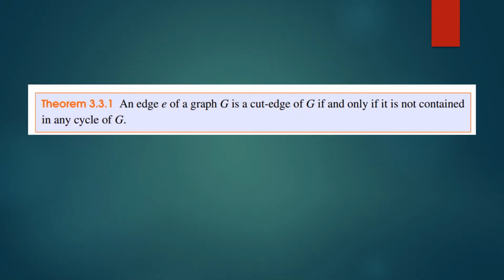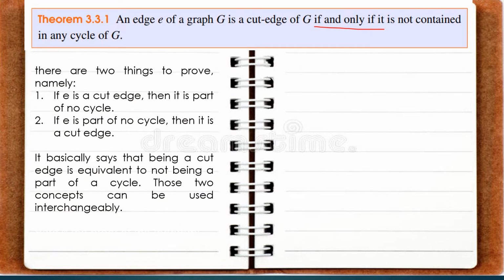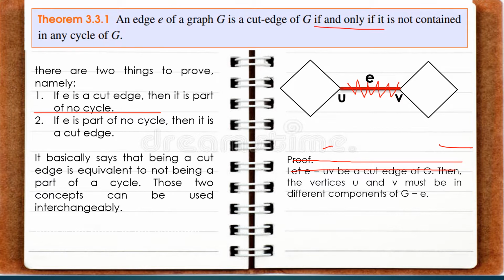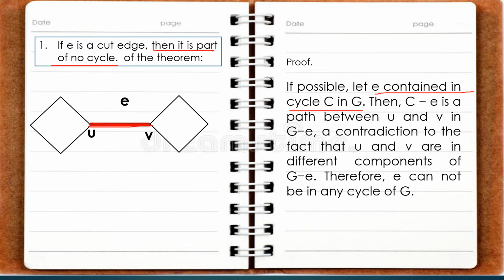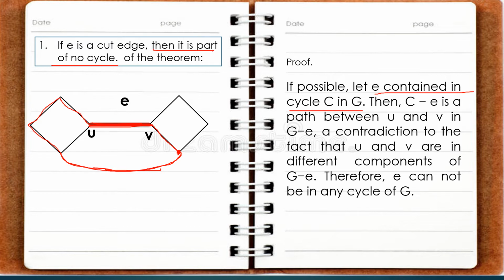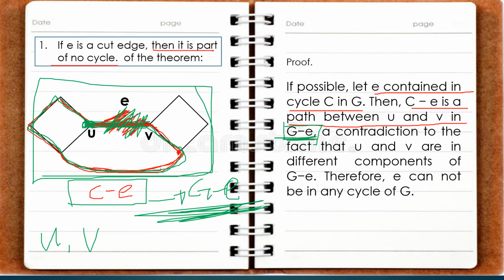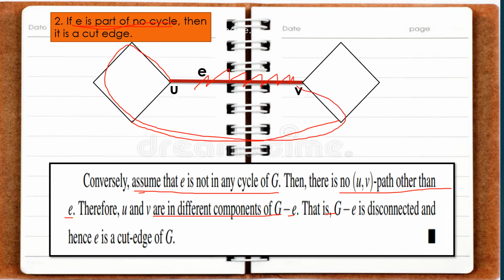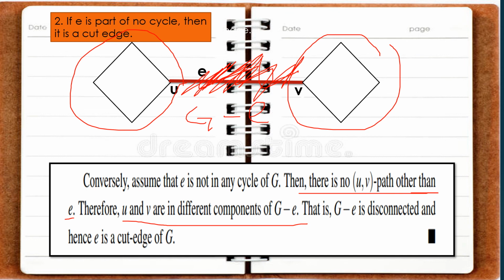Theorem on Cut Edge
Theorem: An edge e of a graph G is a cut-edge of G if and only if it is not contained in any cycle of G